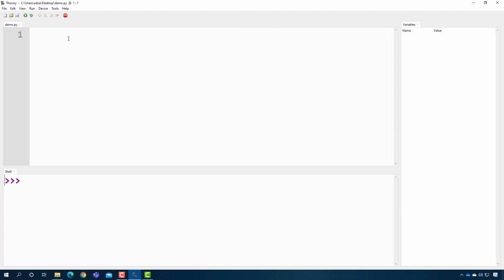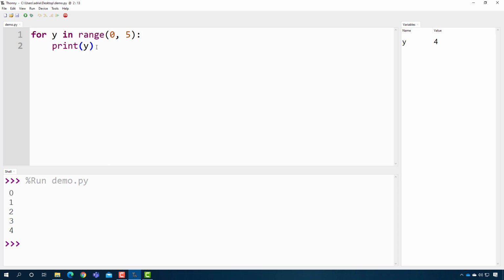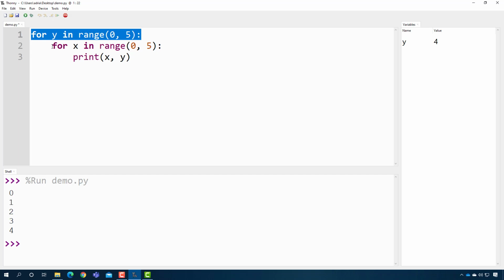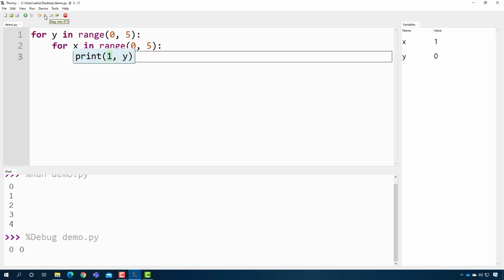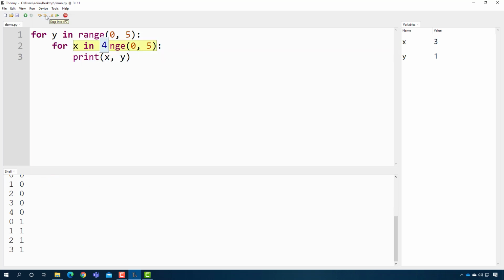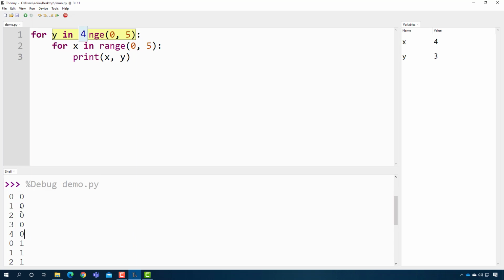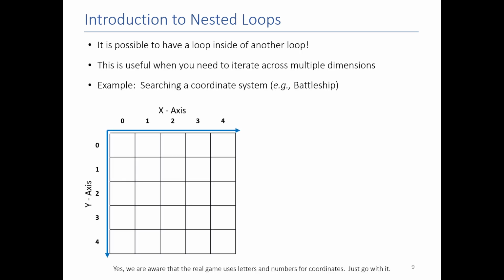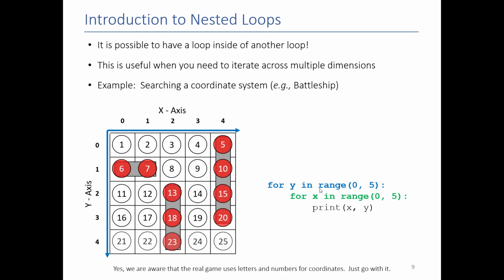CS110 - Nested Loops